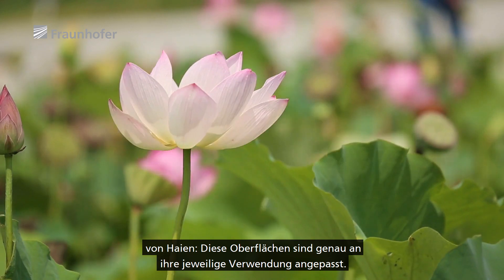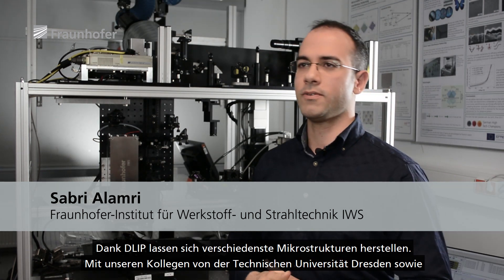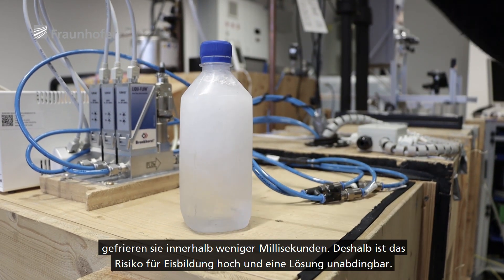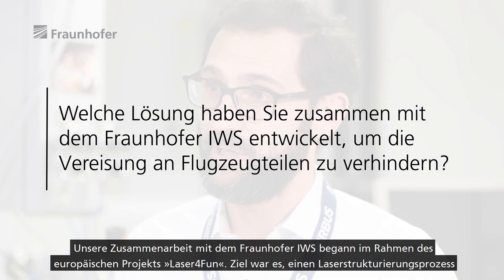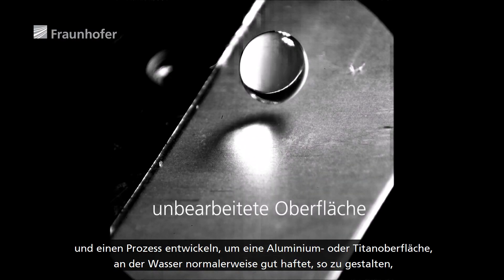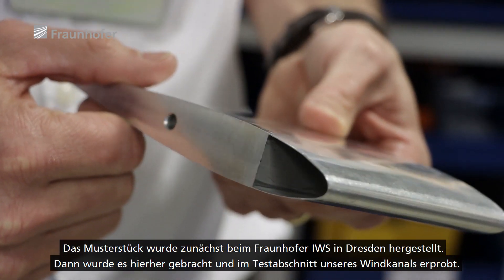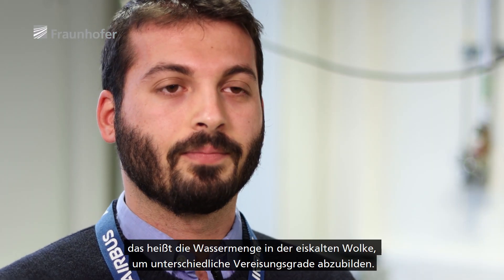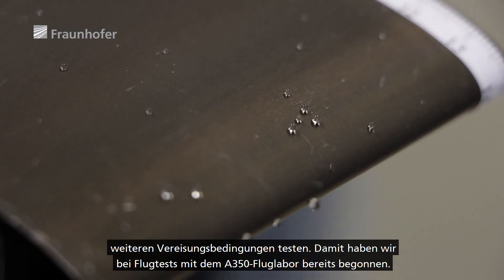Flugzeugoberflächen schnell und umweltschonend enteisen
Eis auf Flugzeugoberflächen birgt potenzielle Gefahren: Der Kraftstoffverbrauch steigt, die Aerodynamik wird gestört und der erzeugte Auftrieb sinkt – die Funktionsfähigkeit des Flugzeugs wird beeinträchtigt. Forscherinnen und Forscher am Fraunhofer-Institut für Werkstoff- und Strahltechnik IWS haben gemeinsam mit Airbus und der TU Dresden ein Laserverfahren entwickelt, das zwei Fliegen mit einer Klappe schlägt: Zum einen fällt das Eis von alleine ab und zum anderen ist eine geringere Heizleistung beim Enteisen erforderlich. Mit der Direkten Laserinterferenzstrukturierung lassen sich Oberflächenstrukturen gestalten, die Anti-Icing effektiv ermöglichen.

Interview mit Elmar Bonaccurso und Vittorio Vercillo, Materialwissenschaftler bei Airbus, sowie mit Tim Kunze und Sabri Alamri, Wissenschaftler am Fraunhofer IWS.

▬ Über Fraunhofer ▬▬▬▬▬▬▬▬▬▬▬▬
Die Fraunhofer-Gesellschaft mit Sitz in Deutschland ist die weltweit führende Organisation für anwendungsorientierte Forschung. Mit ihrer Fokussierung auf zukunftsrelevante Schlüsseltechnologien sowie auf die Verwertung der Ergebnisse in Wirtschaft und Industrie spielt sie eine zentrale Rolle im Innovationsprozess. Als Wegweiser und Impulsgeber für innovative Entwicklungen und wissenschaftliche Exzellenz wirkt sie mit an der Gestaltung unserer Gesellschaft und unserer Zukunft. Die 1949 gegründete Organisation betreibt in Deutschland derzeit 75 Institute und Forschungseinrichtungen. Rund 29 000 Mitarbeiterinnen und Mitarbeiter, überwiegend mit natur- oder ingenieurwissenschaftlicher Ausbildung, erarbeiten das jährliche Forschungsvolumen von 2,8 Milliarden Euro. Davon fallen 2,4 Milliarden Euro auf den Leistungsbereich Vertragsforschung.